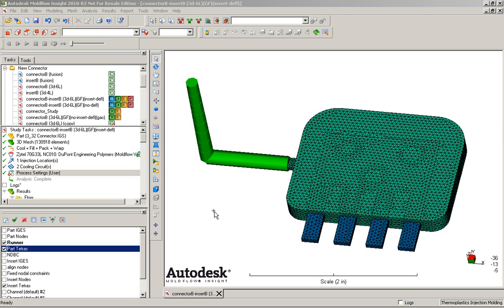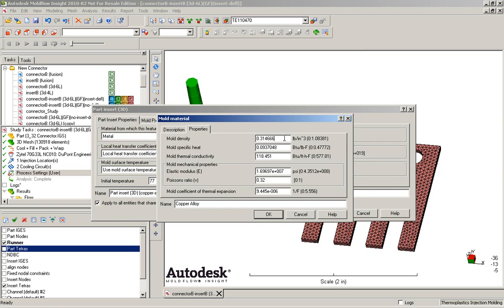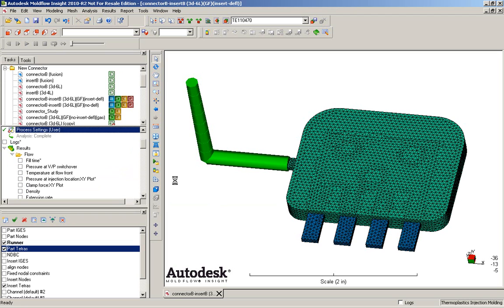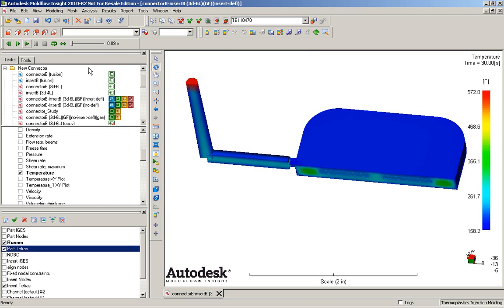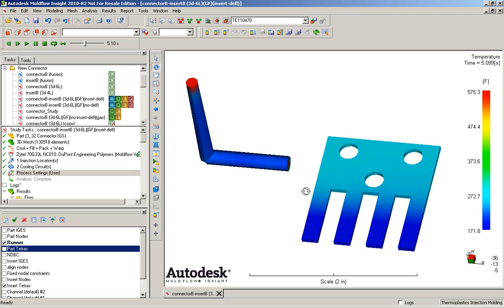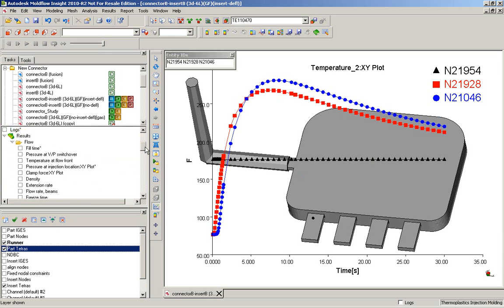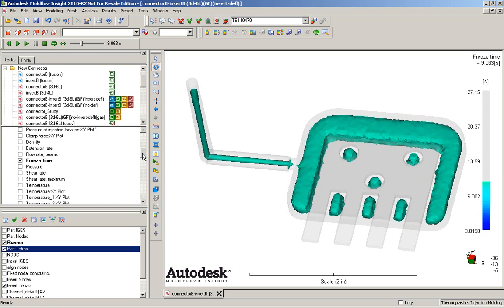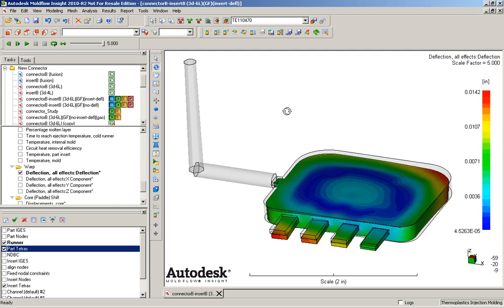AMI_Insert_Overmolding.wmv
Autodesk Moldflow Insight can simulate the insert overmolding plastic process. Best viewed in HD.